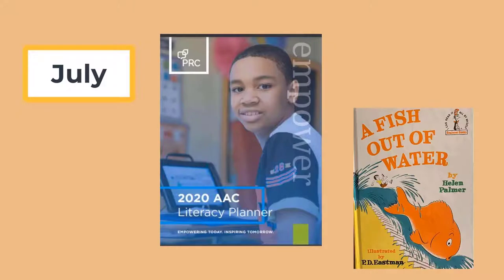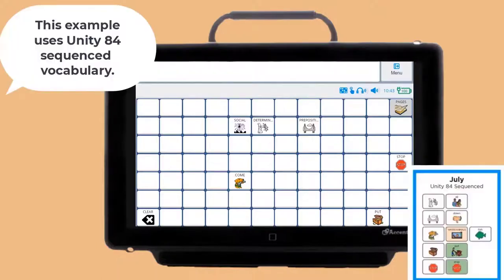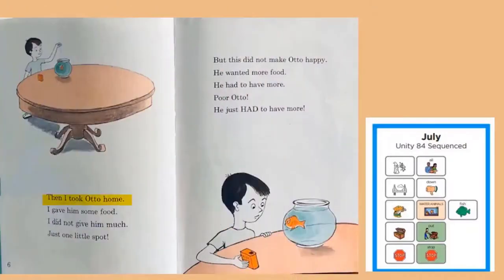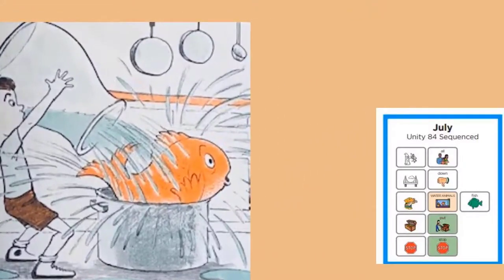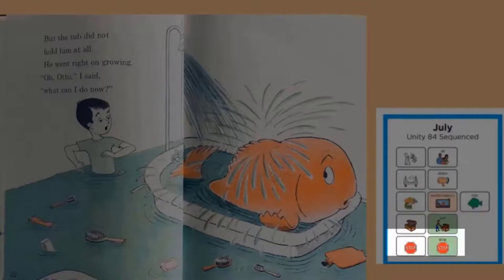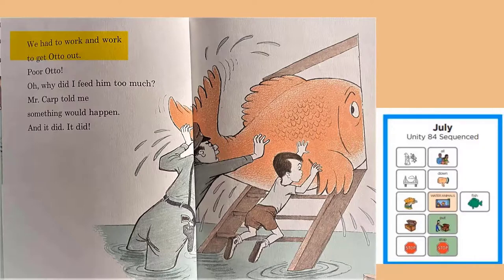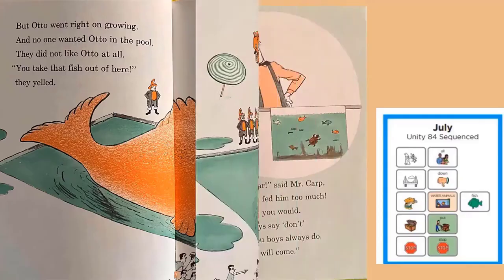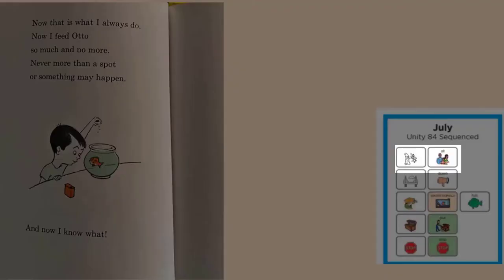A Fish Out of Water July 2020 PRC AAC Lit Planner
"Learn about the 2020 PRC AAC Literacy Planner while enjoying the story for July, A Fish Out of Water, written by Helen Palmer. This read-aloud video provides an opportunity for a shared reading activity using 5 target words with a smart chart to help you model these words. You’ll take a picture walk to build background knowledge and then listen to the story. Check out the video ""Take a Picture Walk with the PRC AAC Lit Planner"" on this playlist to learn more about taking a picture walk.

0.00 Introduction to the Literacy Planner and vocabulary words
3:30 Story Intro and Picture Walk
4:47 Read the story Please pause the video as you listen to the story to interact with your AAC communicator.

You can download a free copy of our 2020 PRC AAC Literacy Planner from our

Note: This video example uses Unity 84 sequenced vocabulary but you can read the story no matter what language system you are using. Refer to the 2020 PRC AAC Literacy Planner for smart charts for LAMP Words For Life symbols.  To make your own smart charts for a different vocabulary set use our free PASS software on your PC or the smart chart generator included with your AAC Language Lab subscription from any device/ browser on the Internet."